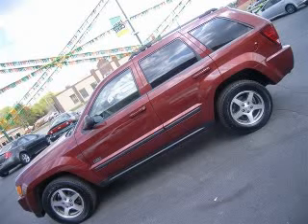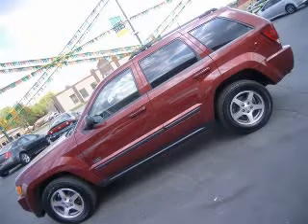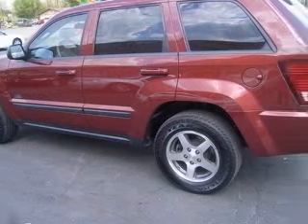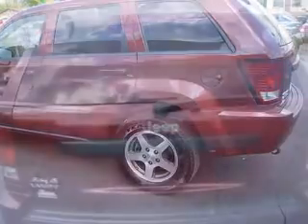2007 Jeep Grand Cherokee New Castle IN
2007 Jeep Grand Cherokee Laredo
Engine: 3.7L V6
Trans: Automatic 5-Speed
Color: Red Rock
Mileage: 57,095